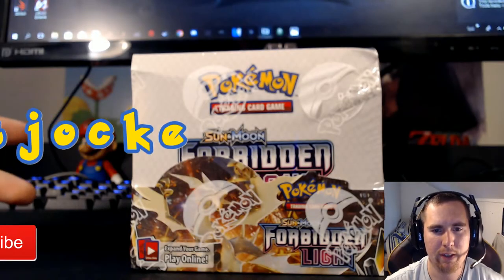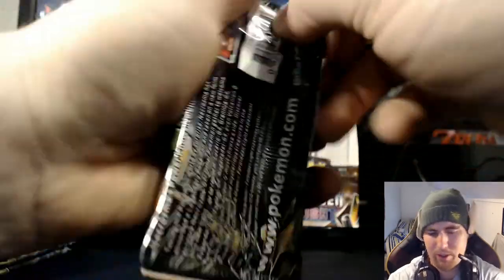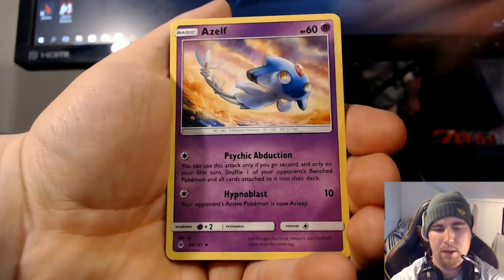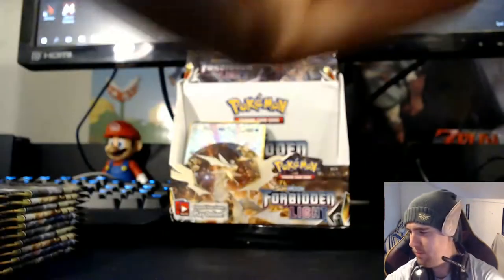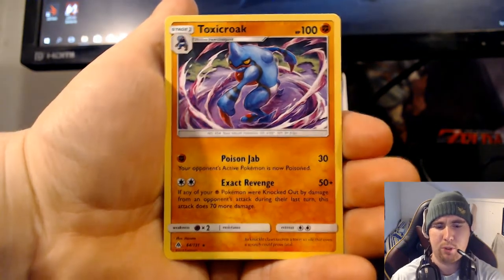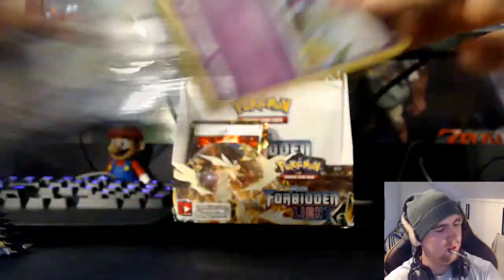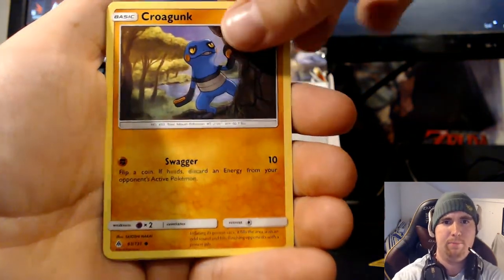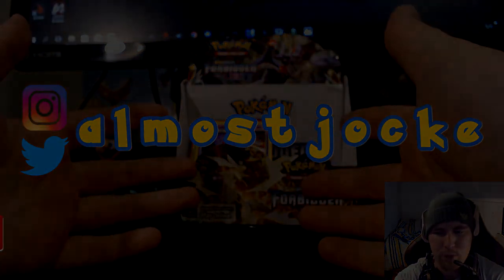Forbidden Light Booster Box 2 Finally!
So after i recorded this the video file got corrupted somehow and the sound died after 21 minutes!. First i was thinking it was Vegas that was the problem so i tried Premiere pro and then Vegas again without any good result! so after some very frustrating days i kinda got the whole video working  =)  Enjoy!